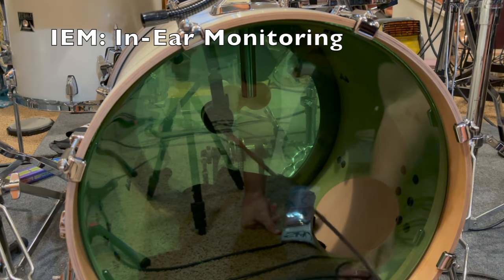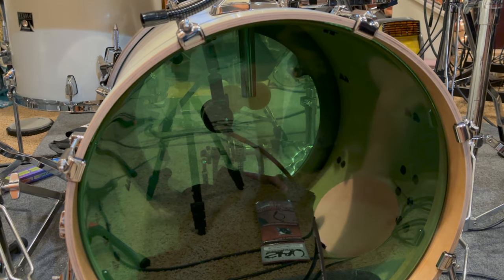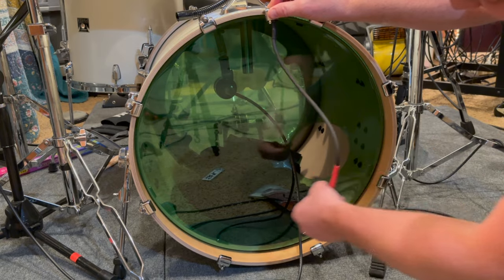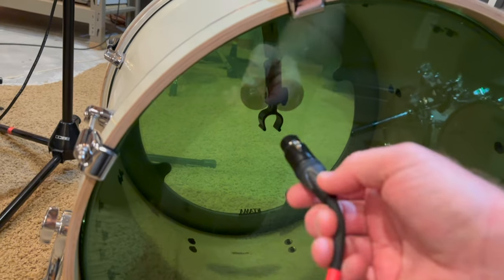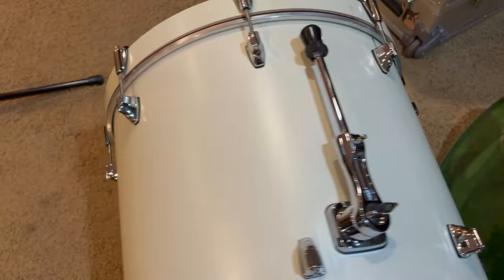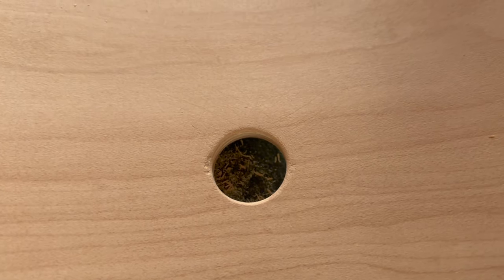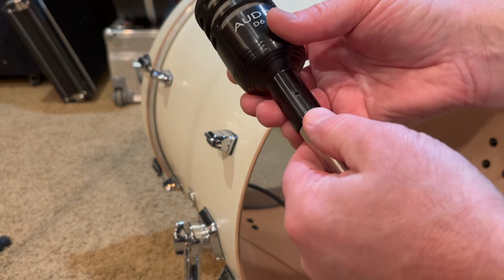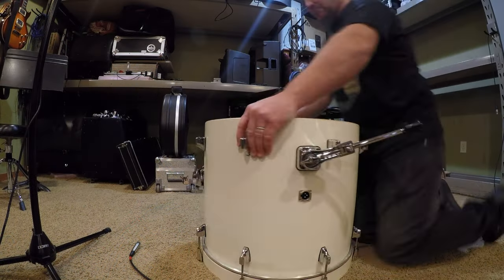Permanent Internal Kick Drum XLR Mic Cable